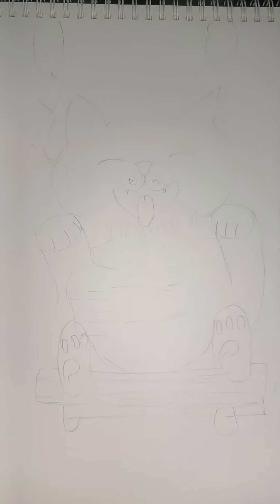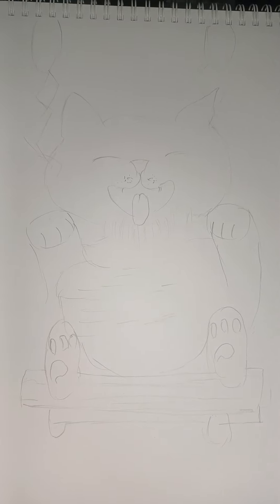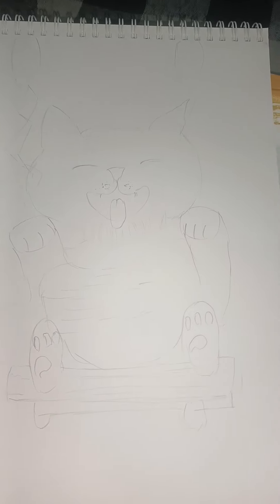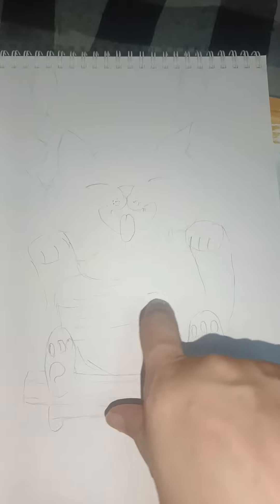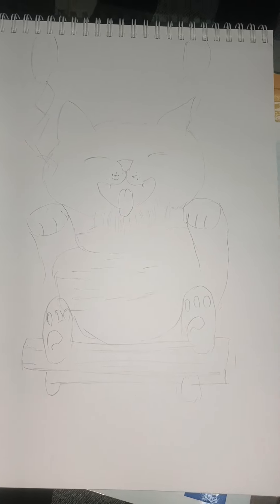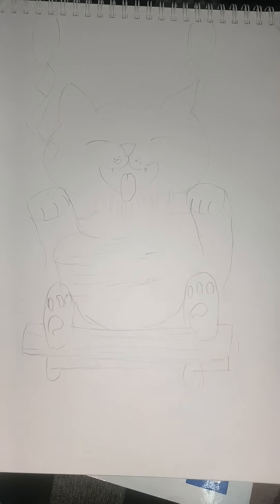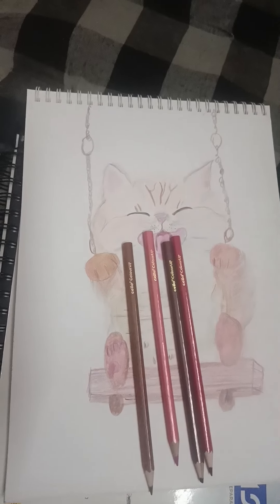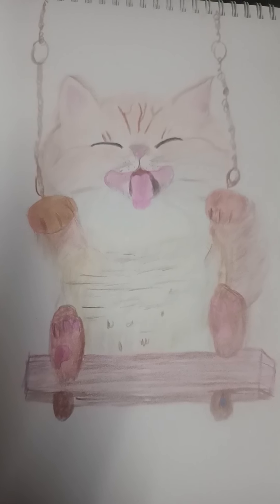Billi ne nikali sher ki awaaz